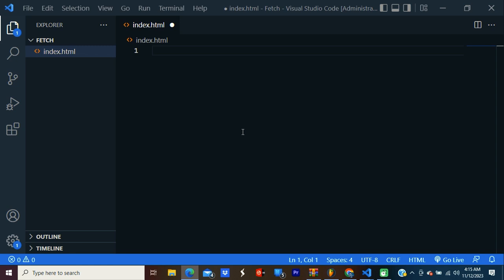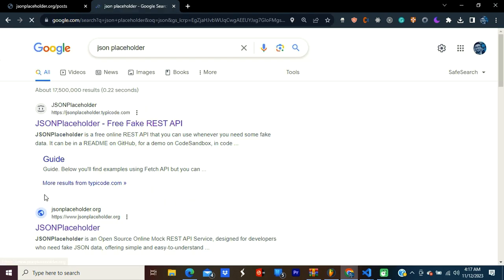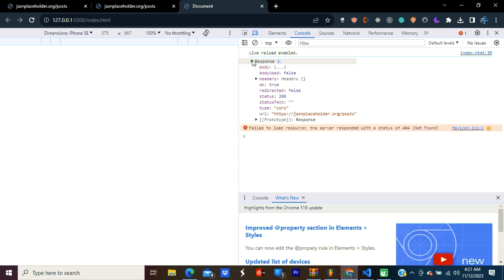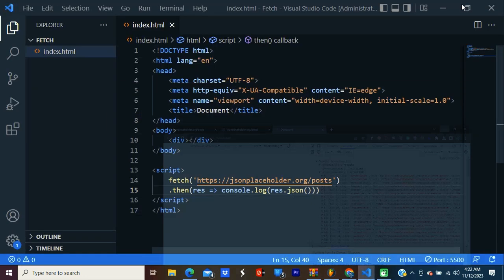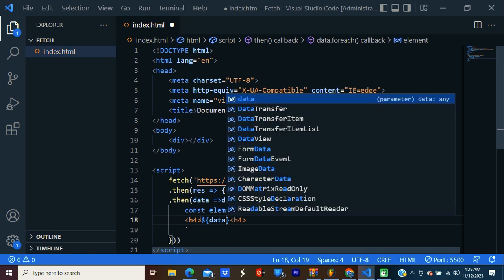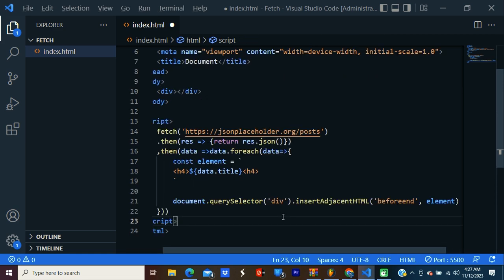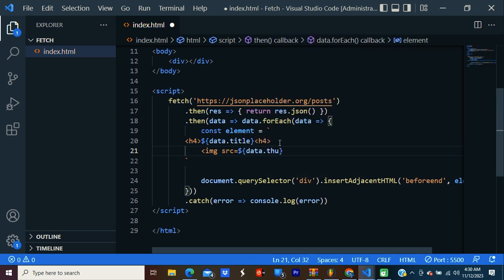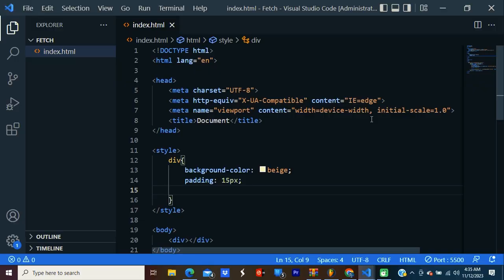Fetching Data from API (JavaScript and HTML tutorial)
In this tutorial, you will learn how to fetch API responses in an HTML page using JavaScript.

If you have any doubts, please write them down in the comment section.